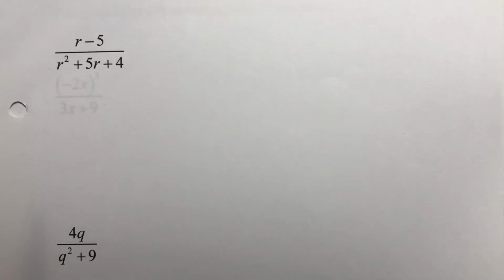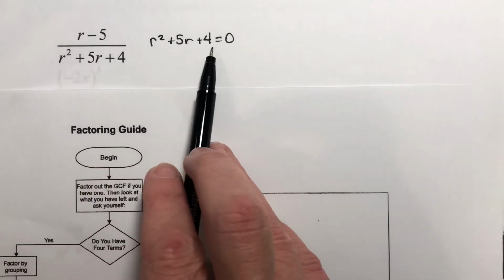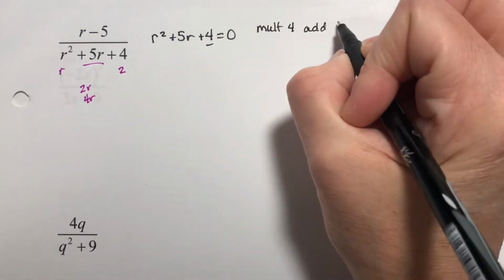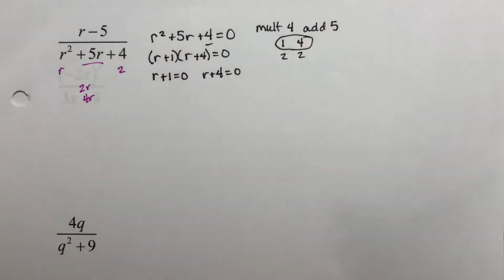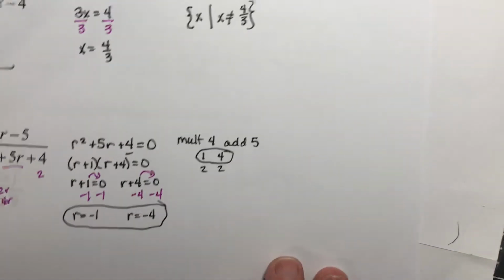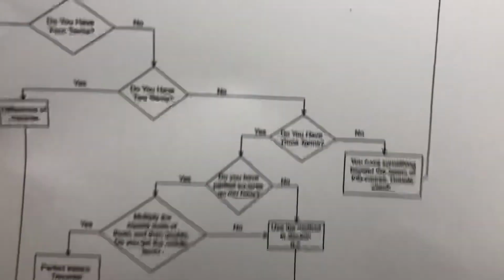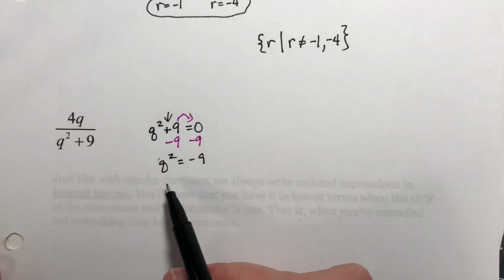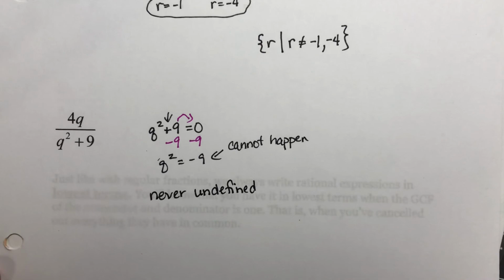Section 7.1 The Fundamental Property of Rational Expressions (Part 2 of 5)